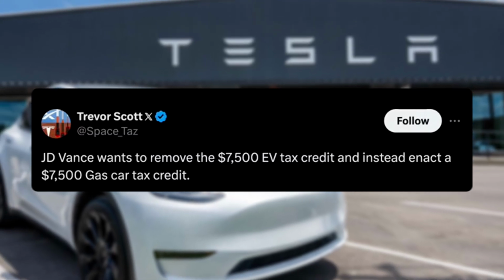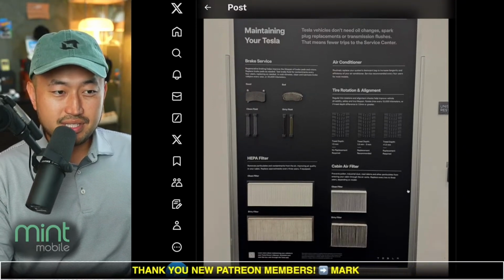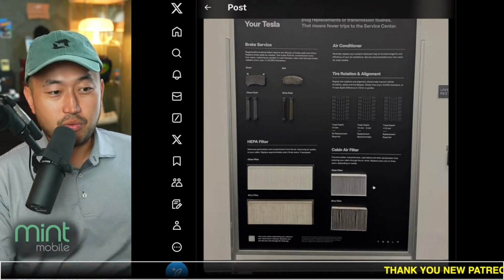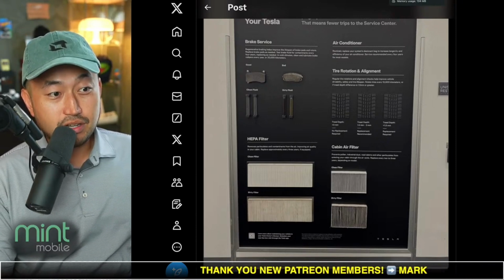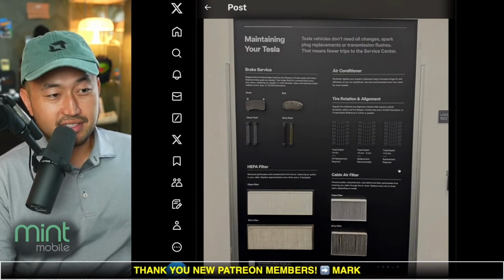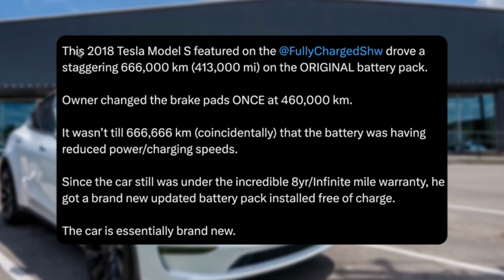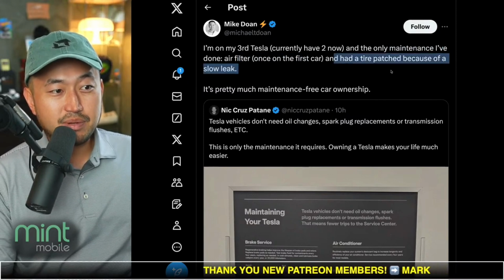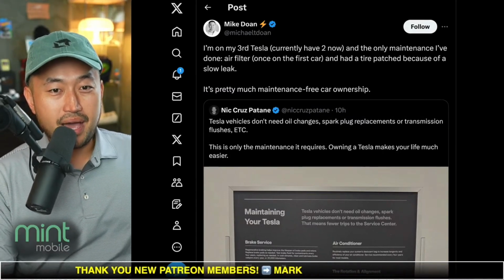The Truth About Tesla Maintenance Explained